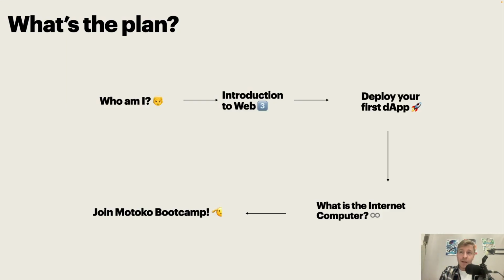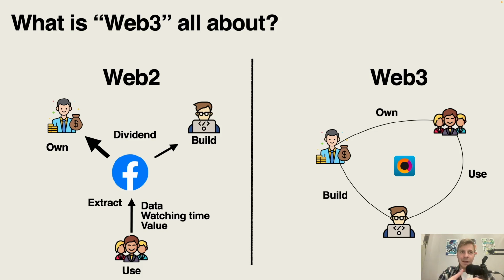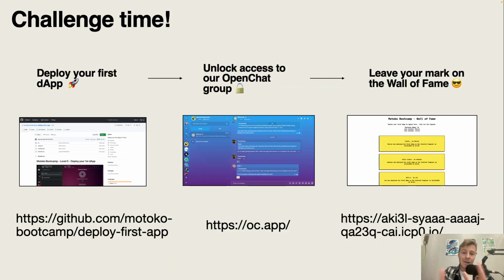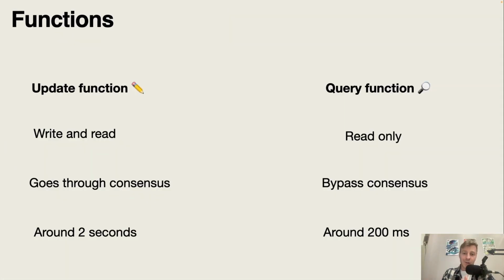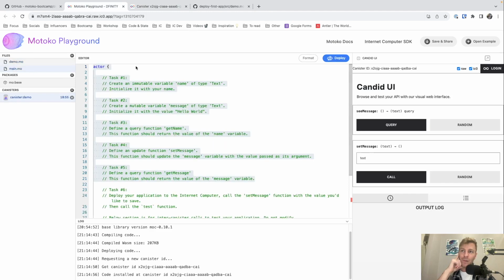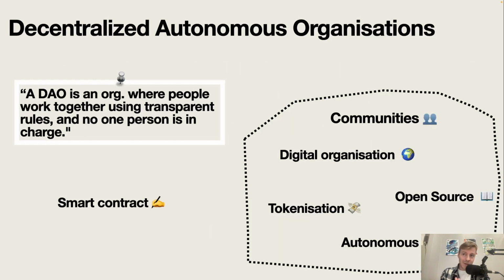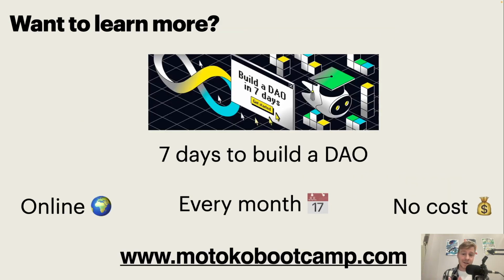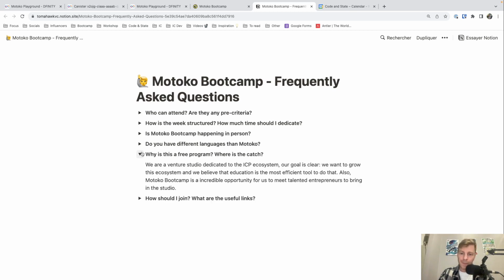Motoko Bootcamp | Deploy your first dApp in 1 hour 🔥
Motoko Bootcamp helps you get started in Web3. Join us for the next Bootcamp and jump into the Web3 revolution 🔥